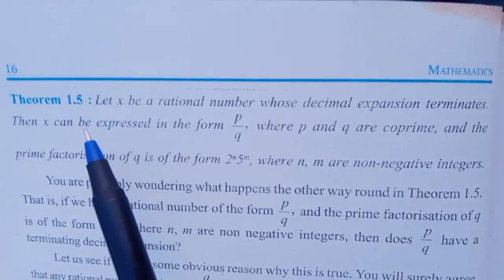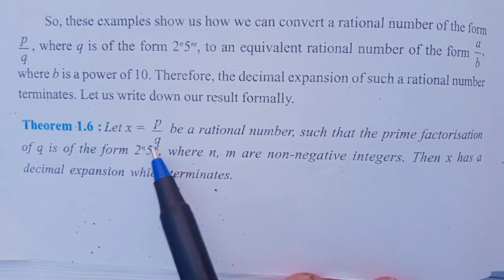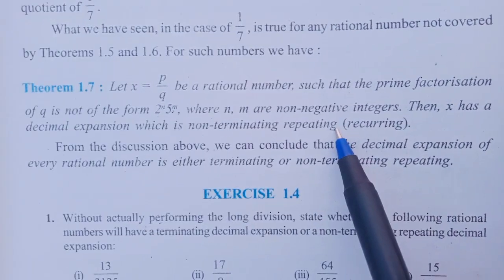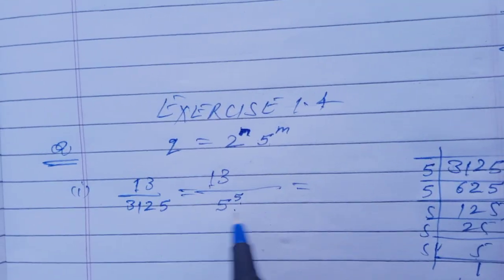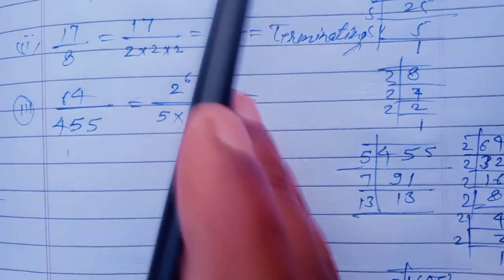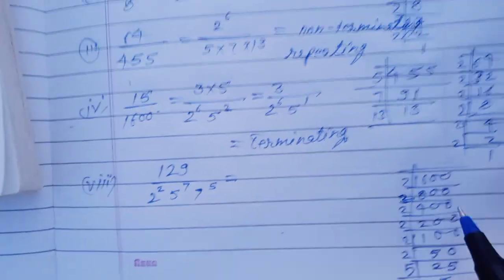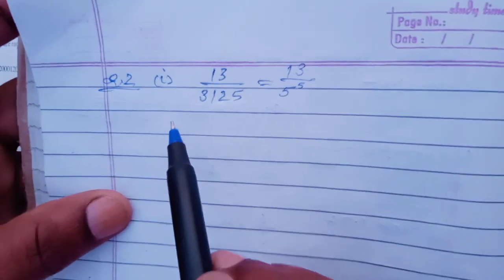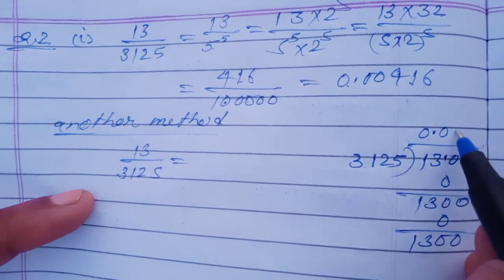Class 10 CBSE maths exercise 1.4